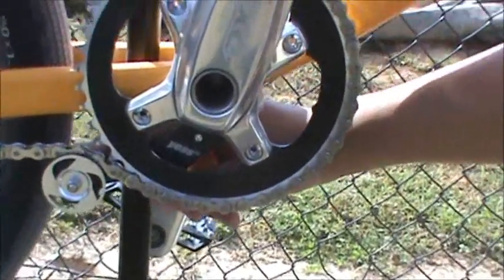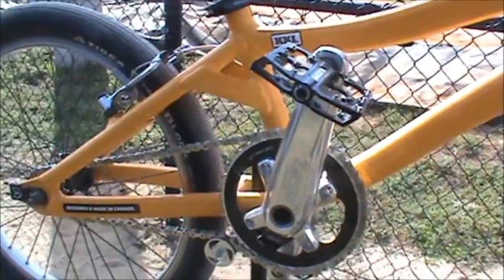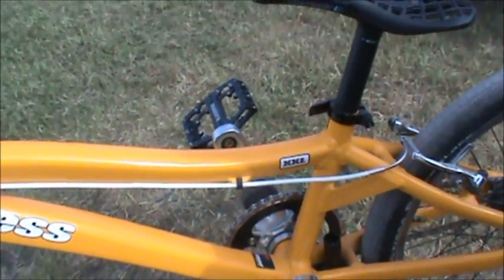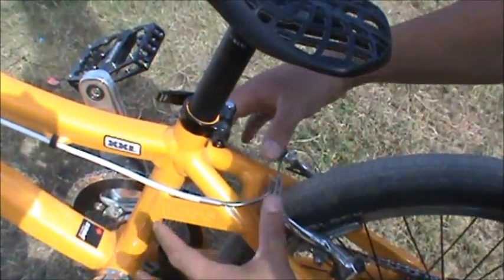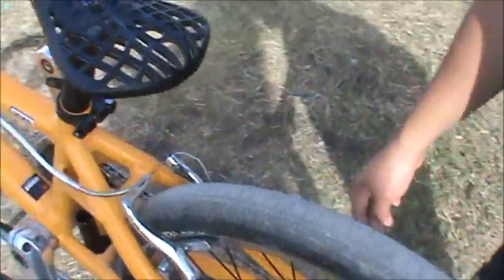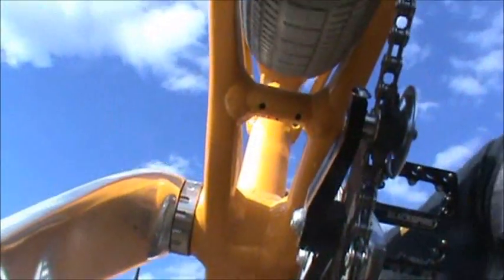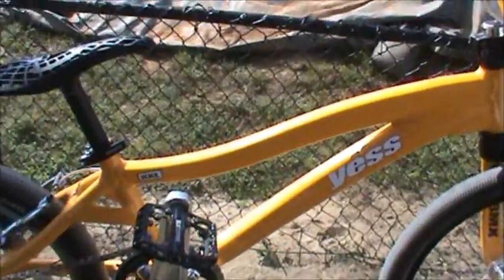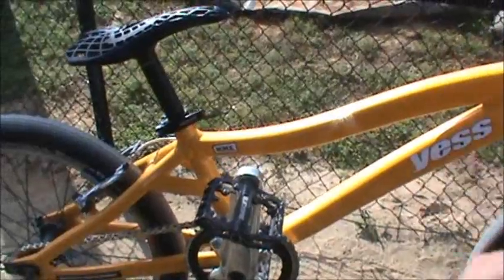yess bmx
bmx,yessbmx,5thgearpinned